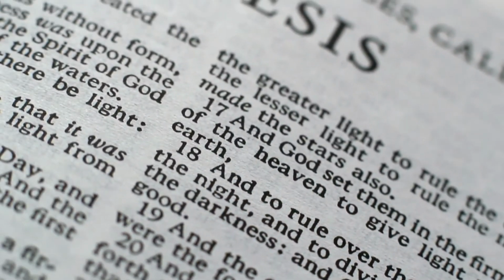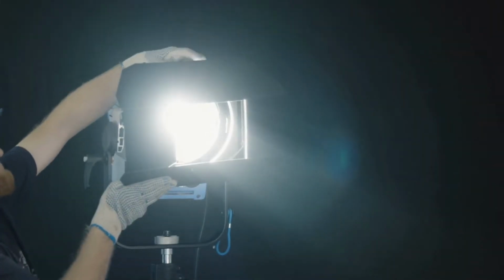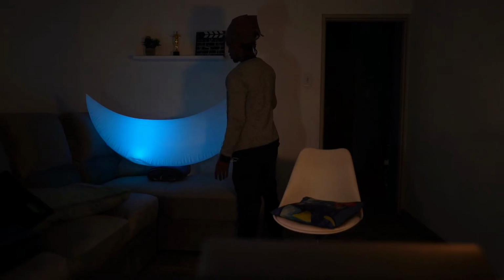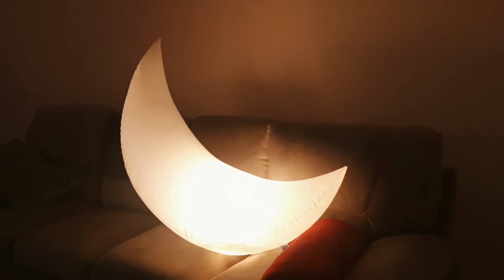Light your videos using Moonlight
Created by TIFF STUDIOS